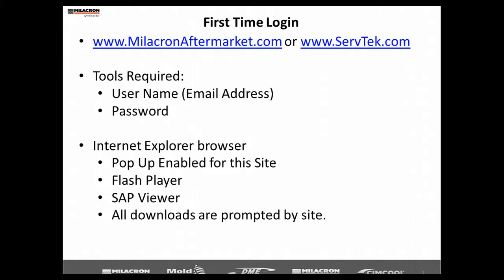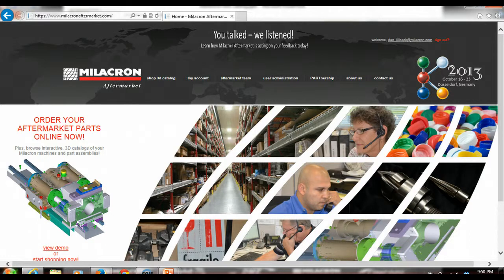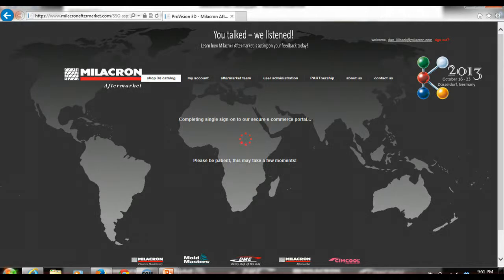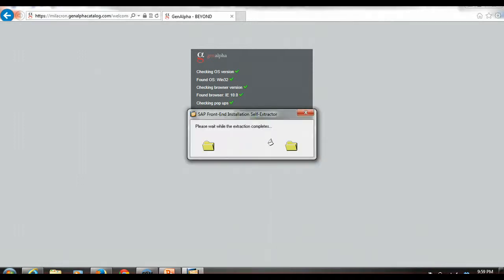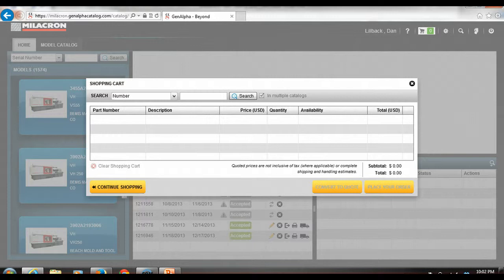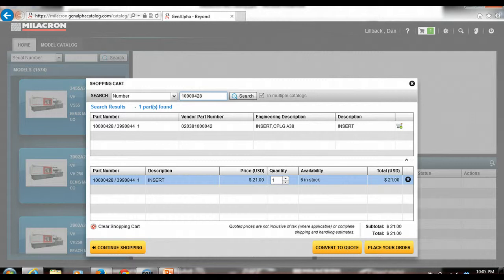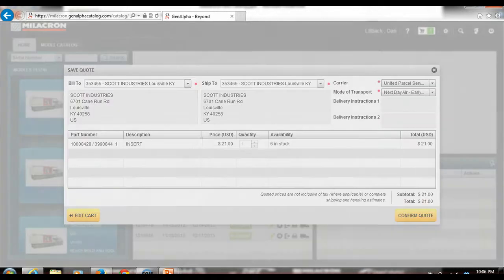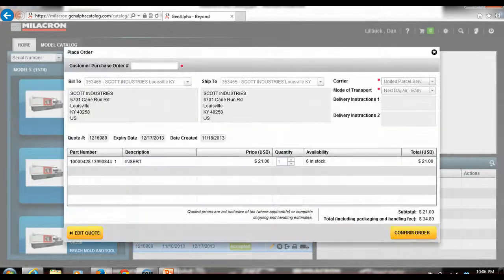Customer Interactive Parts Catalog Demo